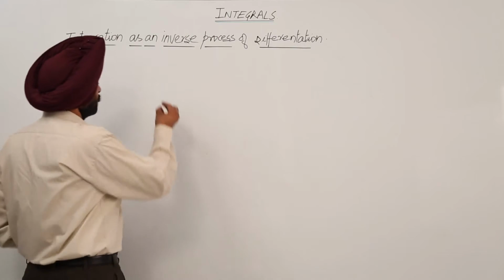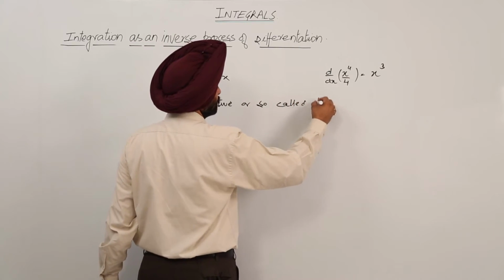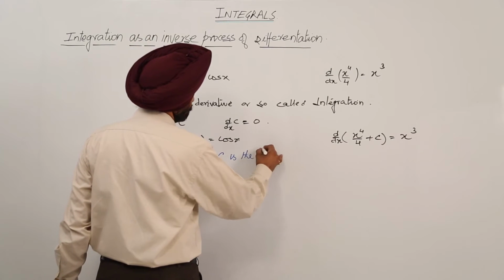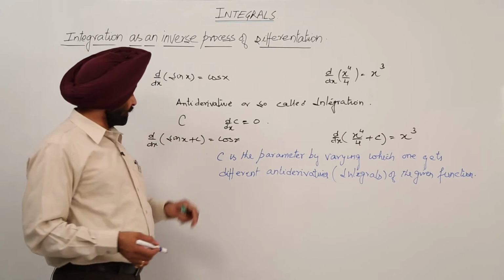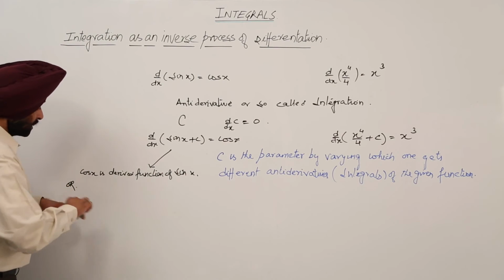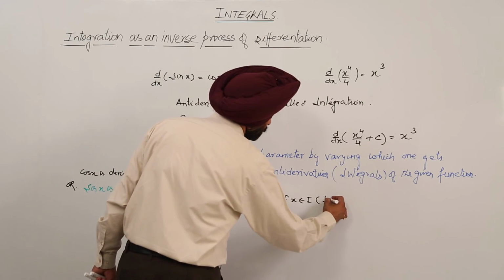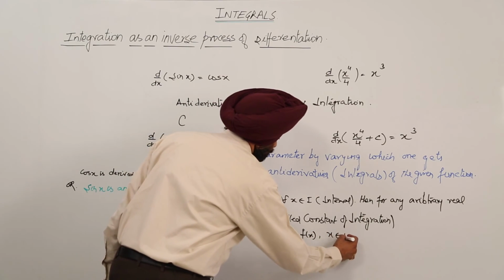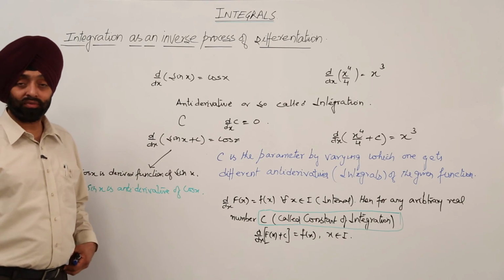Best Free Topic l Introduction l ICSE CLASS 12 MATH - INTEGRALS l CHapter 10 l L1